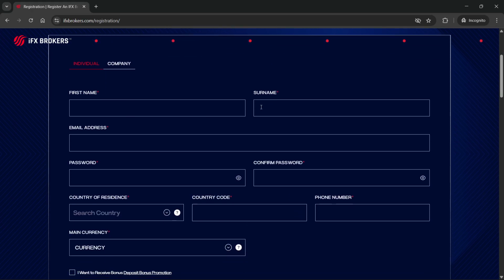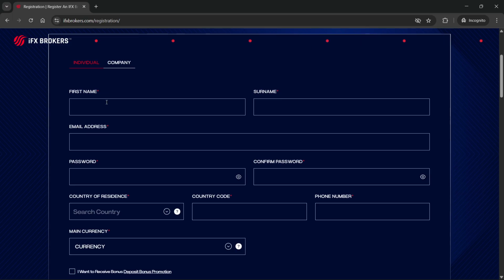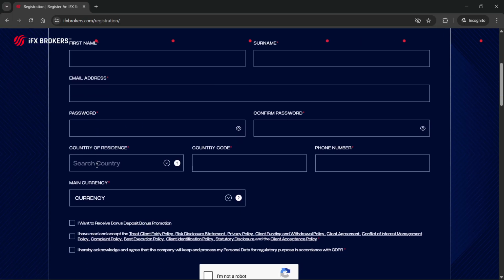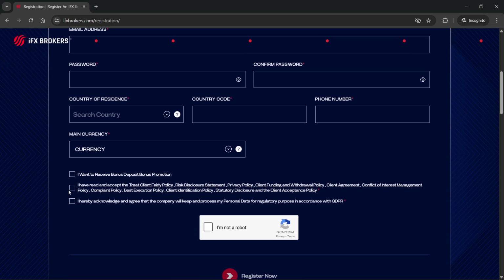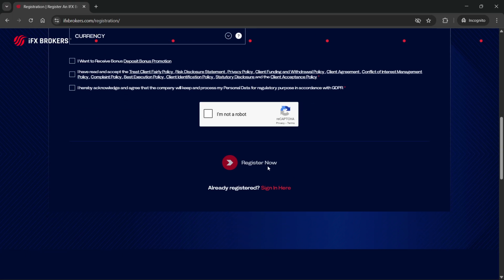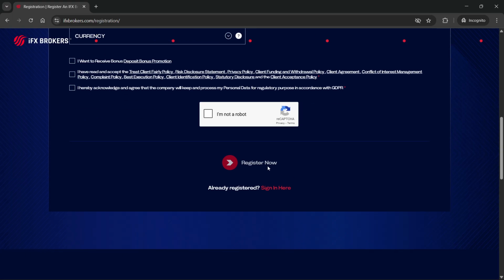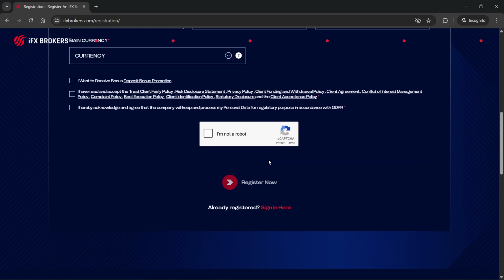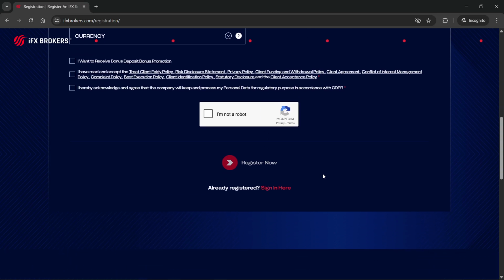How To SIGN UP With IFX Broker (QUICK & EASY) 2026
In this video, I'll show you how to sign up with IFX Broker. This is a complete step-by-step guide on how to create your IFX Broker account in 2026. If you're new and want to register with IFX Broker, this video will walk you through the entire process quickly and easily!